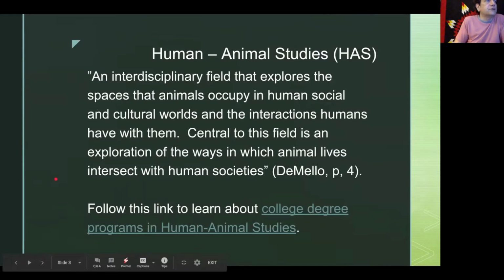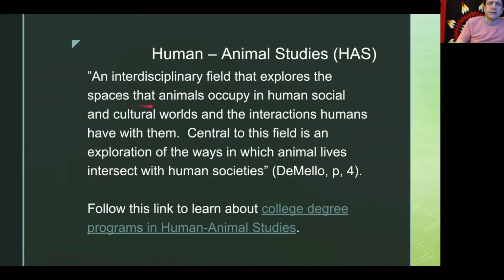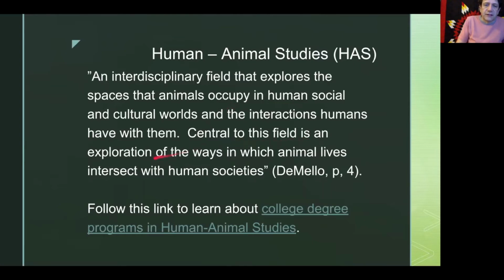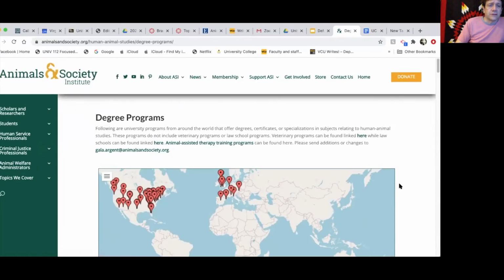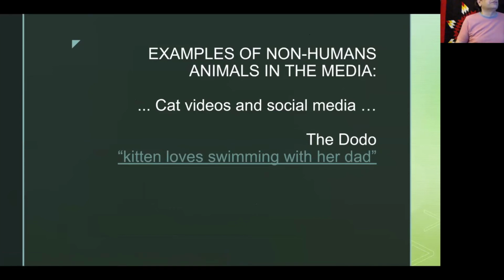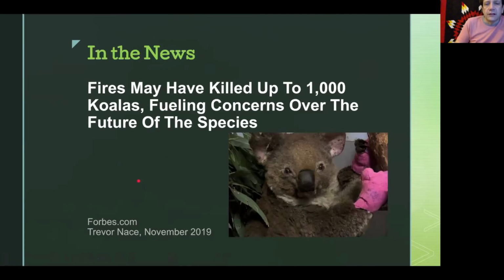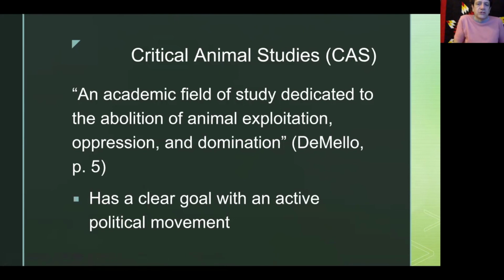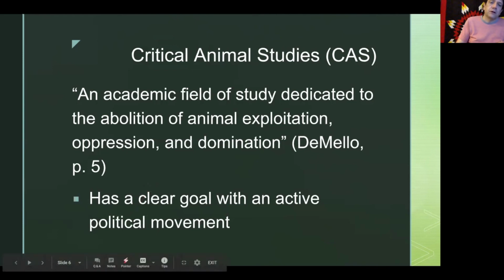DeMello Ch 1 HAS or CAS lecture